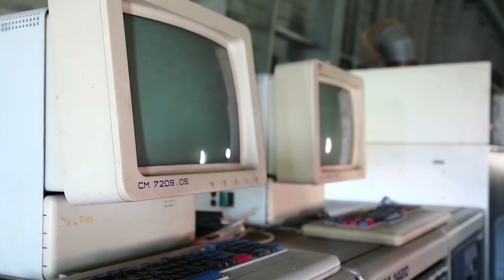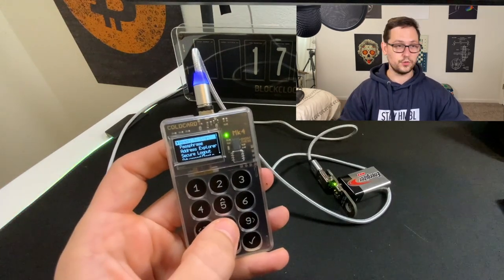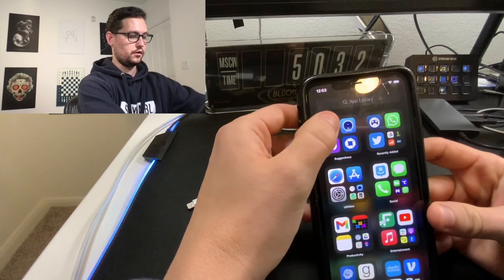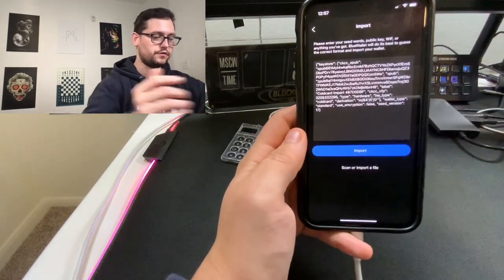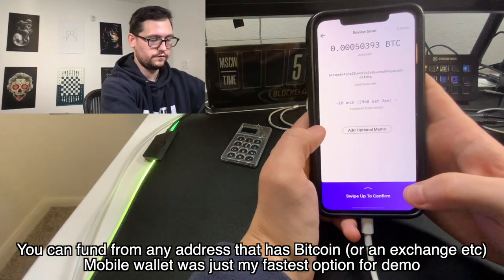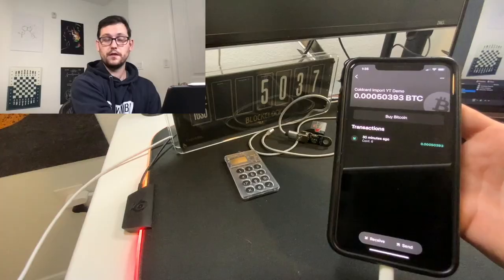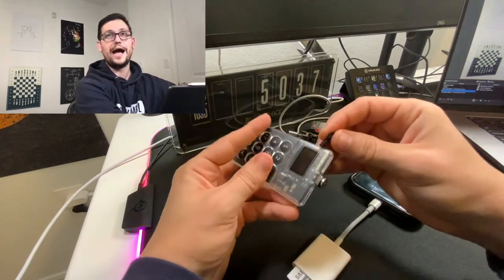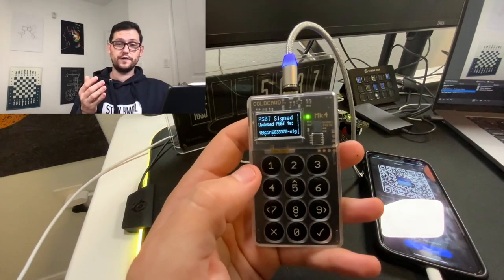Bitcoin Cold Storage on Mobile | Blue Wallet COLDCARD Mk4 Tutorial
In this video I share a tutorial on linking your COLDCARD Mk4 (also works with COLDCARD Mk3) to your Bluewallet app on iOS / Android / Mac / PC - finally answering the question: “How do I get Bitcoin cold storage on my iPhone?”. The COLDCARD Mk4 combined with Bluewallet brings a level of security and convenience that is hard to find in any other combination of bitcoin hardware wallets and bitcoin mobile apps. This is also probably the closest thing we’ll ever get to a COLDCARD mobile app (which to be honest, Bluewallet’s UI/UX is so good that it might not even be worth it for COLDCARD to build their own mobile app). Together, the COLDCARD Mk4 with Bluewallet are the best bitcoin hardware wallet- some are calling it the most ambitious crossover of all time.

 🧊 ColdCard MK4
 🔌 Power-Only USBC Cable
 🪫 ColdPower Adapter
 💳 MicroSD Card

🛒 Other Products You Might Need
📸 Lightning to SD card adapter
🔋 Rechargeable 9 Volt Battery
➡️ MicroSD to SD converter
🔌 USB-C Hub for Mac

Intro 0:00
Export COLDCARD to Blue Wallet 0:50
Sending Bitcoin to COLDCARD 1:47
Sending Bitcoin from COLDCARD 3:45
Final Thoughts 7:31